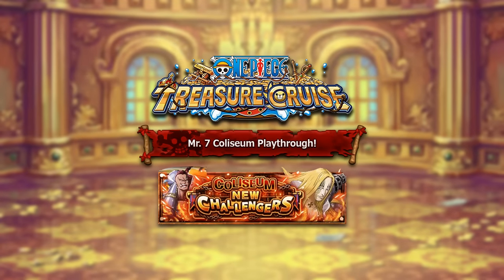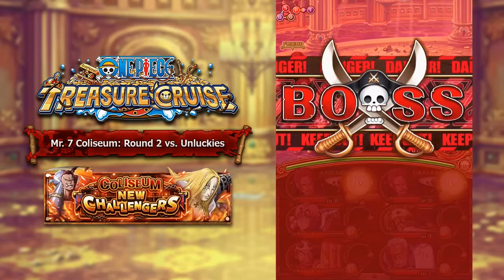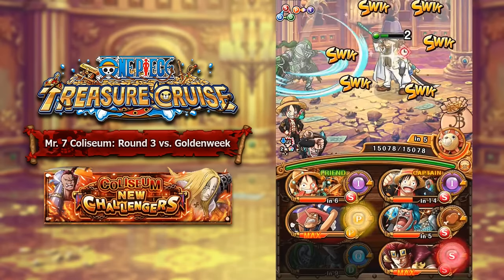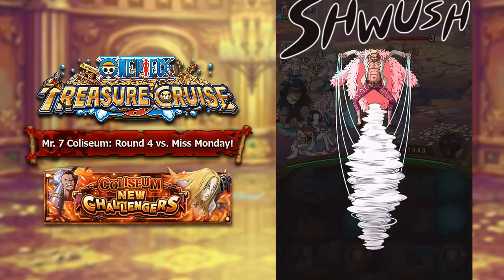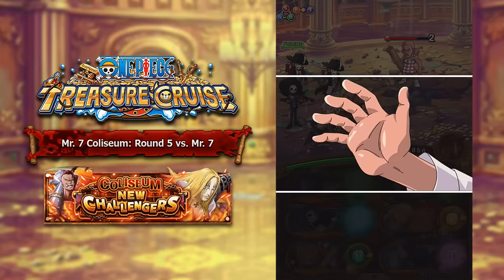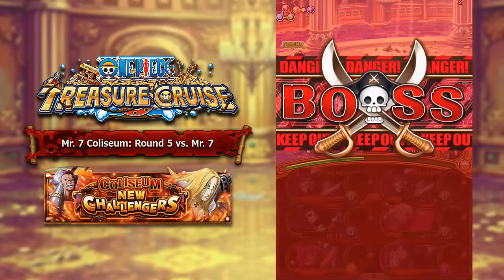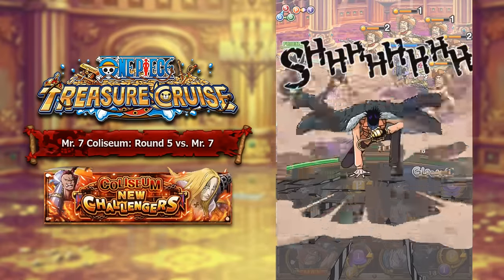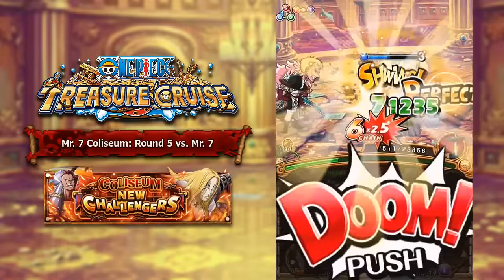COLISEUM Mr. 7 & Ms. FATHERS DAY! STAGES 1 - 5 PLAYTHROUGH! (One Piece Treasure Cruise - Global)